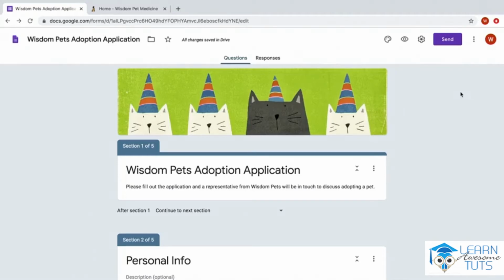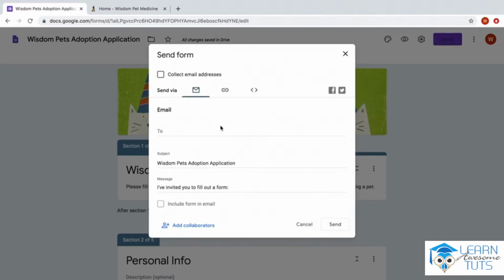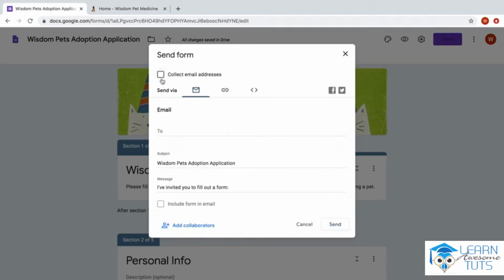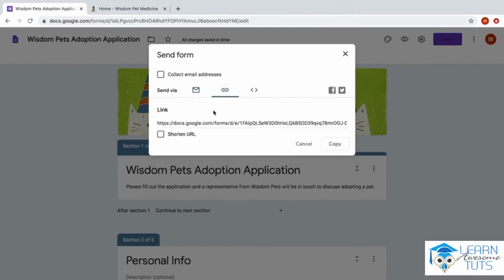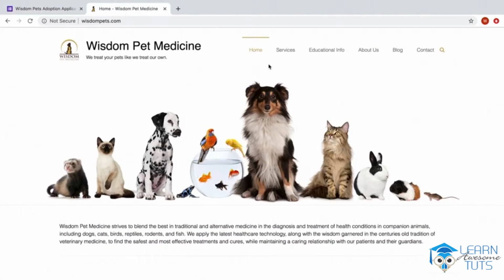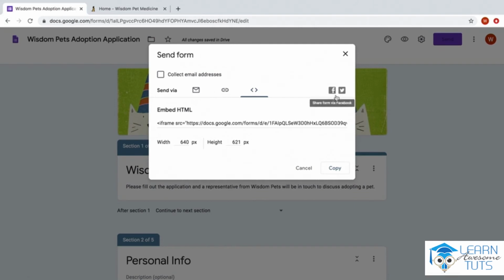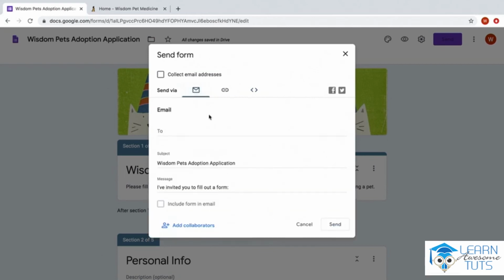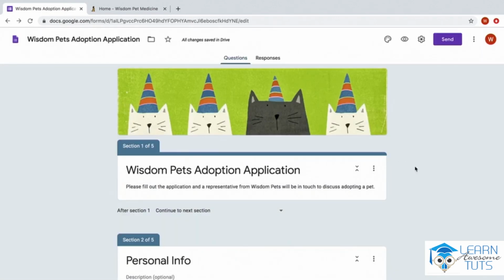10 Send the form to recipients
Send the form to recipients

Google Forms Essential Training
google forms how to tutorial